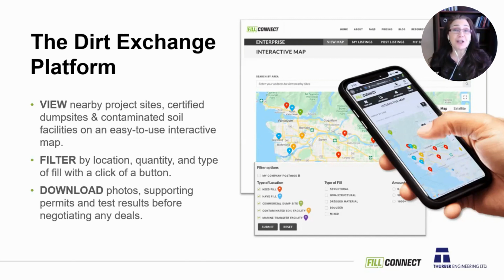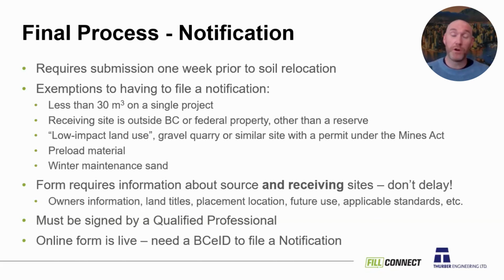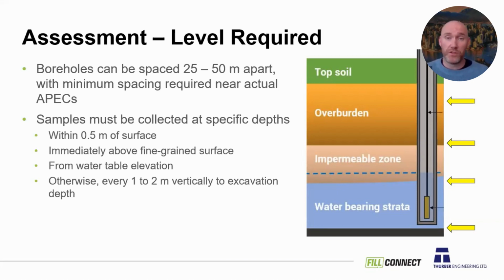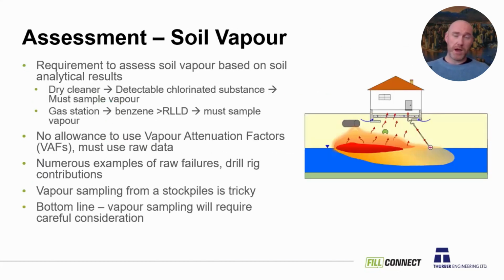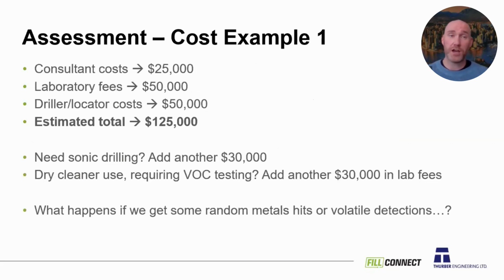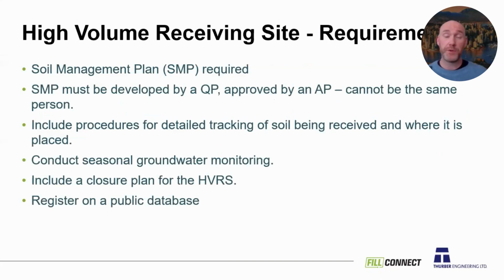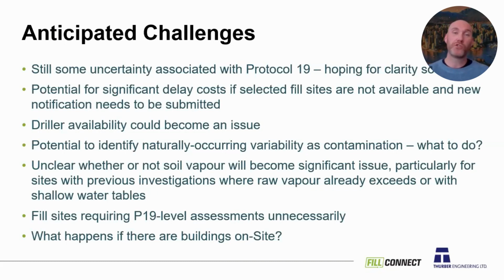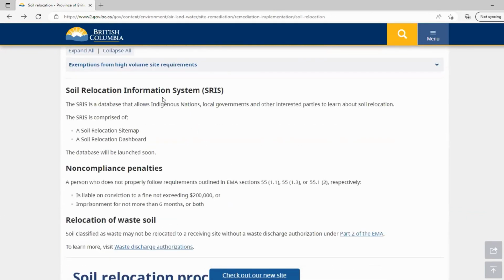Soil Relocation Policy Changes for British Columbia: March 1, 2023 Update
The Stage 14 Amendments of the Contaminated Sites Regulation for British Columbia take effect on March 1, 2023.

The amendments include the newly-released Protocol 19, which lays out the requirements for how assessments of uncontaminated soil will be conducted within the context of the new Soil Relocation provisions included with the Stage 14 Amendments.

Watch the webinar replay to learn about the most recent information the Ministry of Environment and Climate Change Strategy provided regarding relocating uncontaminated soil.

Presented by:
Travis Deeter, P.Ag., CSAP
Environmental Scientist
Associate at Thurber Engineering Ltd.

Hosted by:

Mana Arabi, P.Eng
CEO & Co-founder
Fill Connect Inc.

Hwayda Kater
Managing Director
Magnas Media Inc.